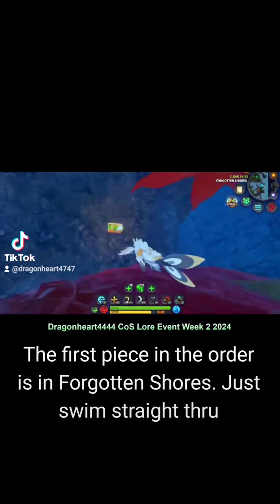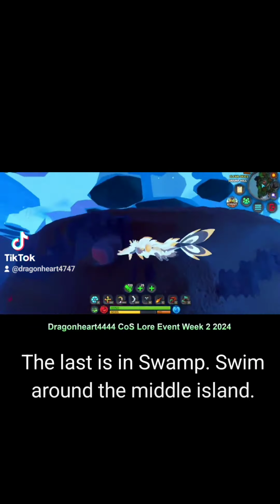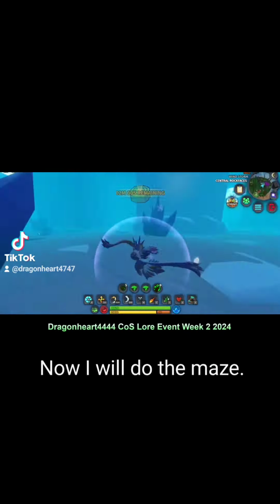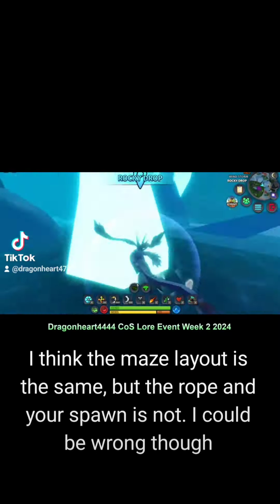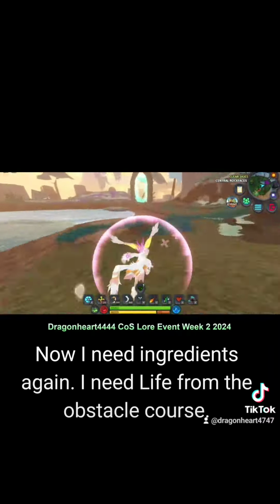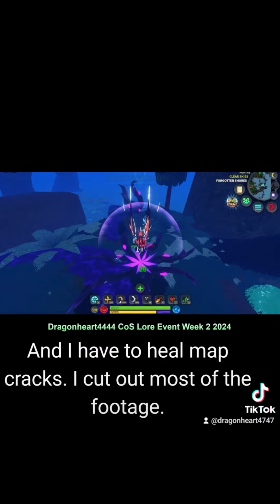CoS Inkpujin Mission 2 Guide - Lore Event Week 2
Creatures of Sonaria Lore Event WEEK 2 - GUIDE, mission 2 of 3 for Inkpujin species!